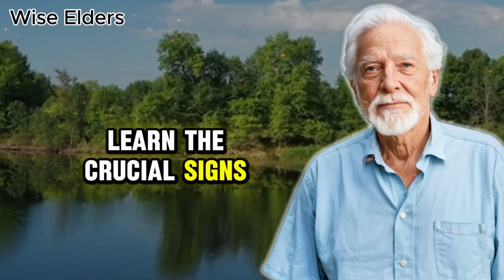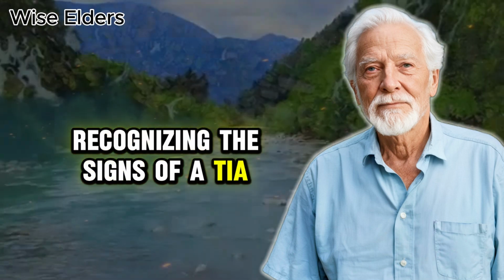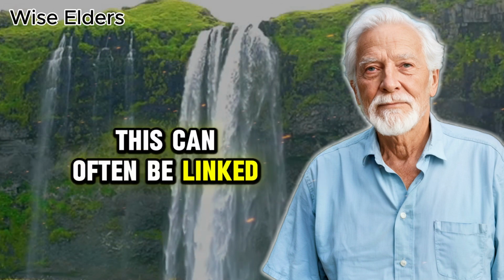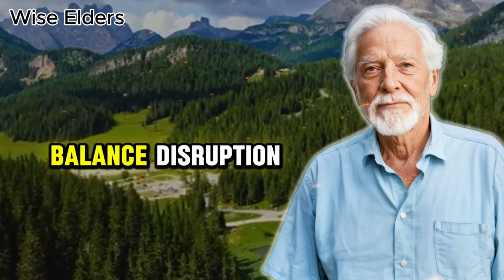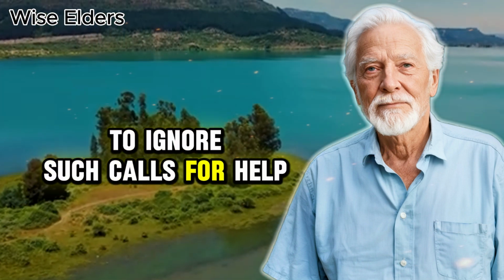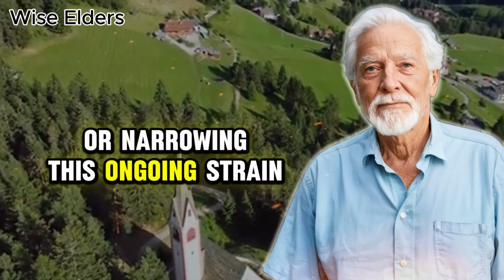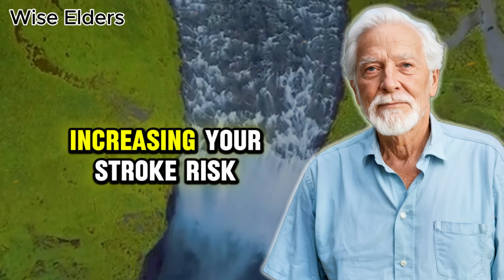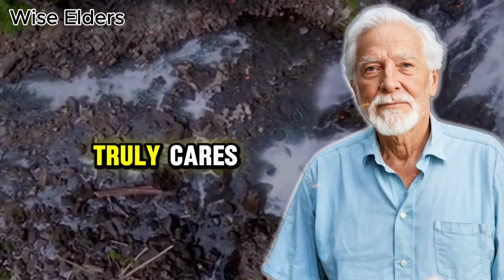DON'T MISS THESE 8 SIGNS OF MINI STROKES IN THE ELDERLY – IT COULD SAVE YOUR LIFE!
Mini strokes, also known as transient ischemic attacks (TIAs), are a serious warning sign that should never be ignored. These "mini-strokes" often go unnoticed in the elderly, but recognizing the symptoms early can save your life. In this video, we'll walk you through 8 signs of mini-strokes in the elderly that you must be aware of. Whether you’re caring for an elderly loved one or looking to protect yourself, knowing these warning signs can make all the difference.

Don’t miss these 8 signs of mini-strokes in the elderly – they can be subtle, but they are crucial indicators of a potentially life-threatening condition. Mini strokes in the elderly can lead to full-blown strokes if not addressed immediately, so it’s important to act fast. We'll dive into the common symptoms you should watch for, from sudden numbness to speech difficulties. Learning these signs could prevent a disaster.

As we get older, our health can sometimes be more fragile than we realize, and mini-strokes in the elderly are one of those silent dangers that can strike without warning. Early detection and immediate action are key to preventing a full stroke. Watch this video carefully, and share it with others – it could be the information that saves someone's life.

Welcome to "Wise Elders," where we share the most valuable lessons and inspiring quotes from our elders. In this video, we dive into the wisdom of those who have walked life's path before us, offering timeless advice and motivational insights. Join us as we explore the greatest quotes and life lessons that can guide and inspire you.